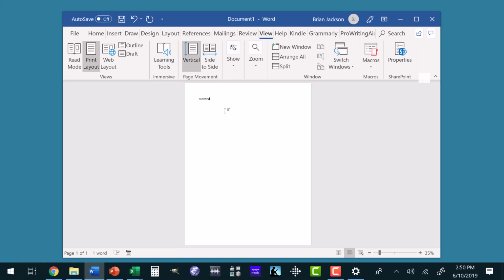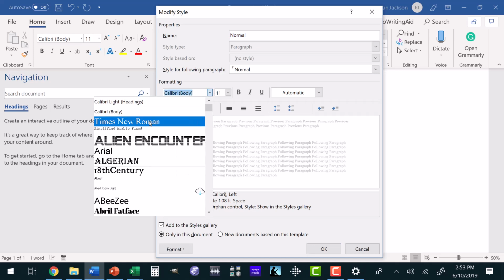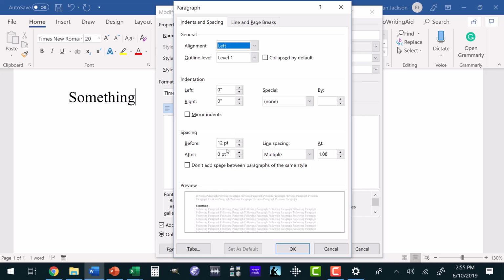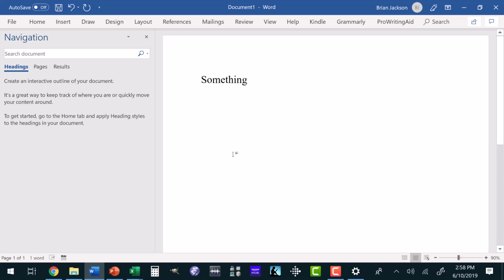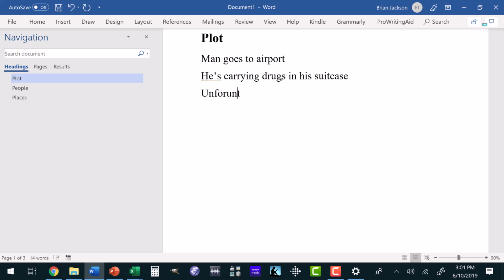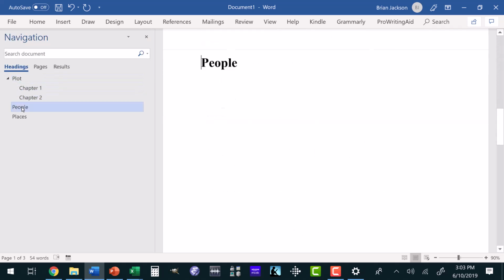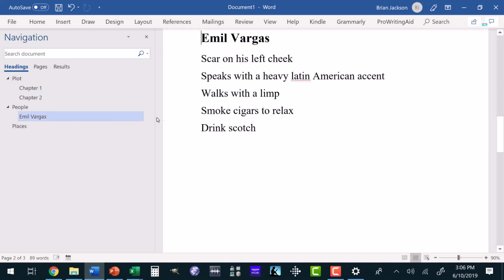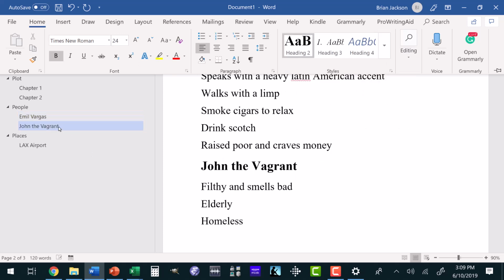Outlining a Fiction Book with Word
In this video, I demonstrate outlining a fiction book with Word.  Outlining fiction includes defining plot, people and places.

00:00 Introduction
00:50 Configuring Word
03:09 Configuring Head Levels
10:25 Outlining Plot
14:28 Outlining People
17:46 Outlining Places

Use the book templates to speed up the process of formatting Microsoft Word manuscripts for publication.

---Brian